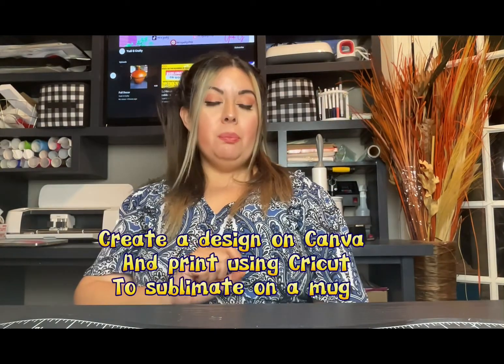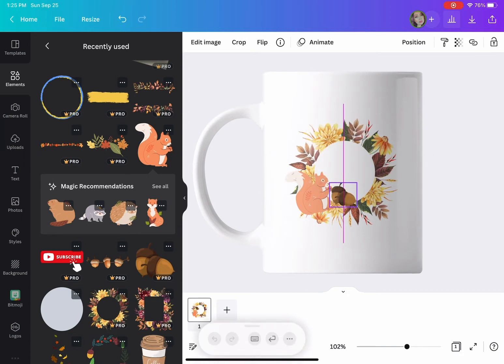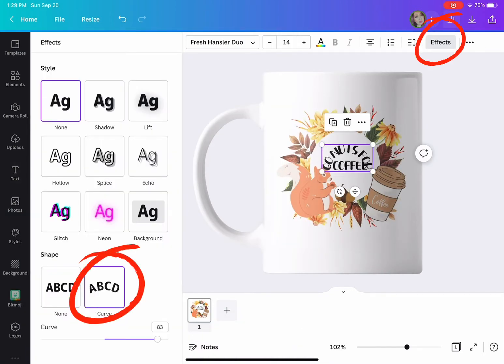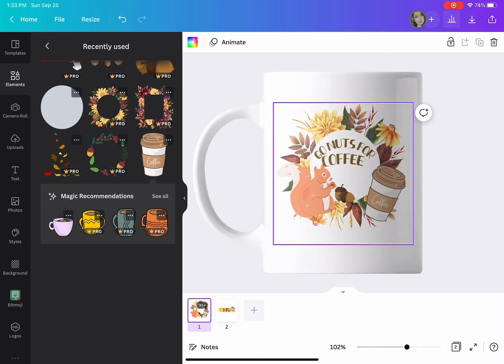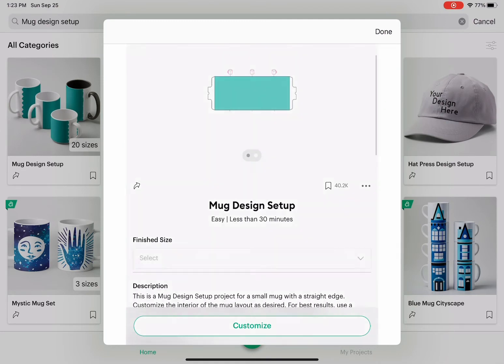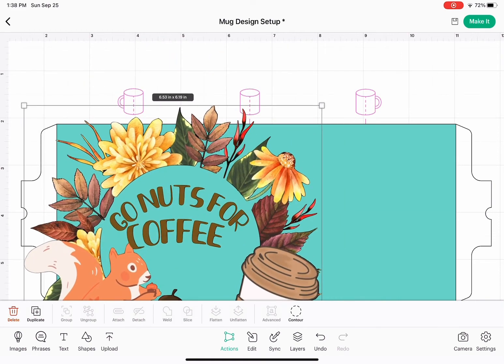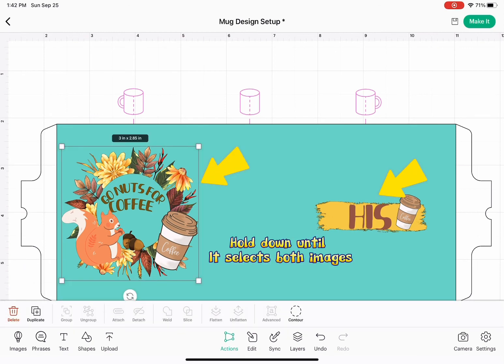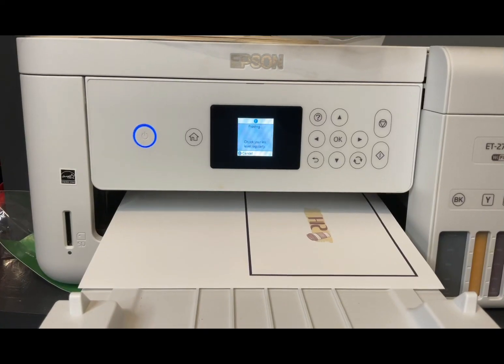Create A Mug Design For Sublimation/Use Canva And Cricut To Make A PNG Design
Step by Step tutorial on how to make a mug design to sublimate. Soon, I will be uploading the video on how to actually make a sublimation mug using Cricut Mug Press